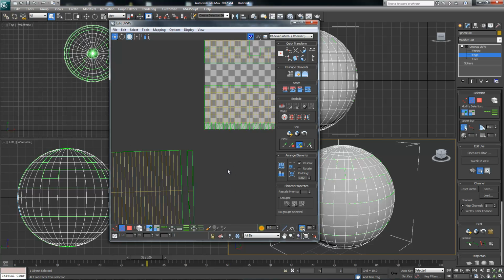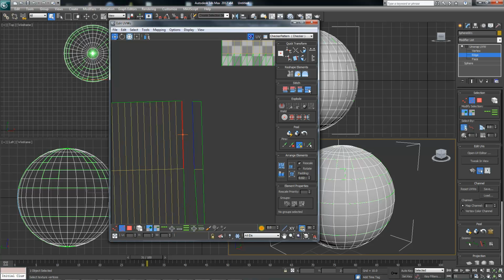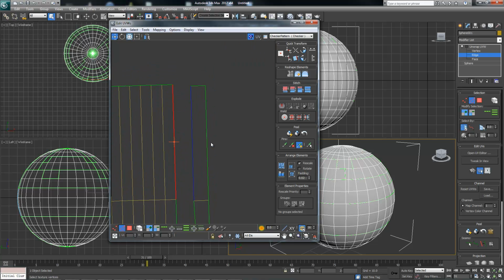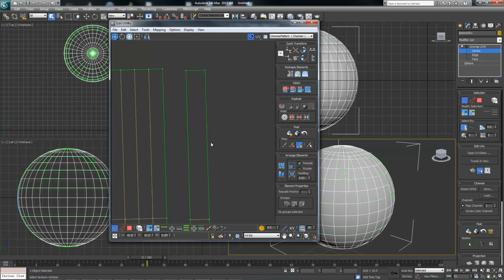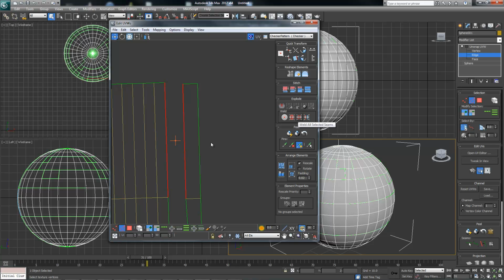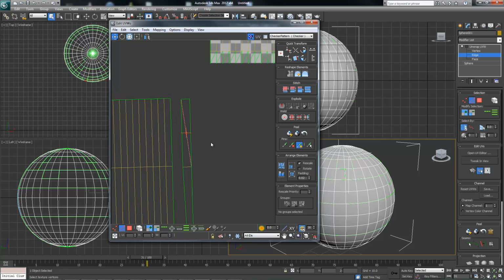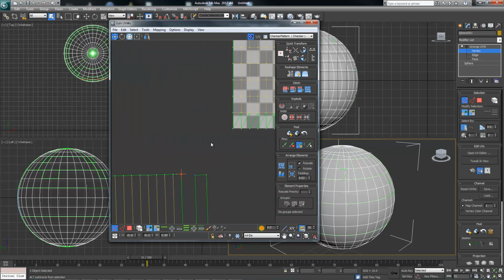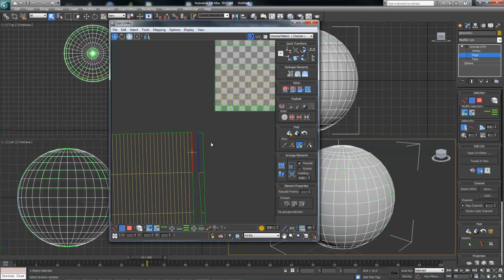3ds max Modeling UVW Map Merge Components